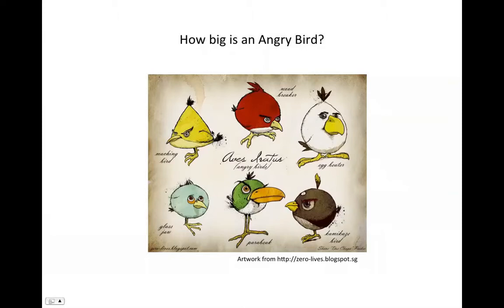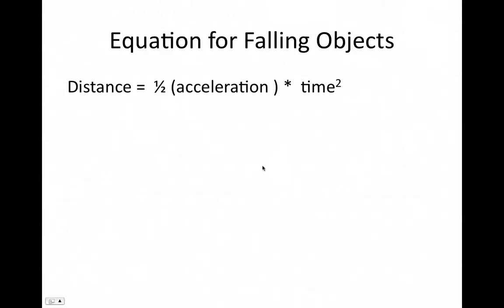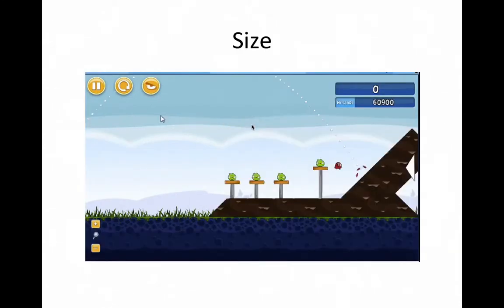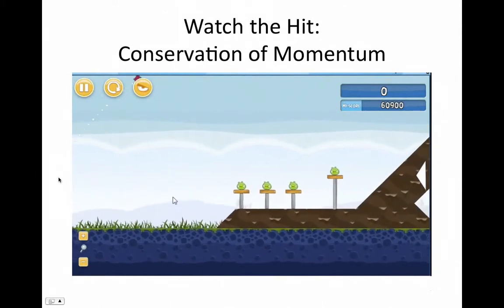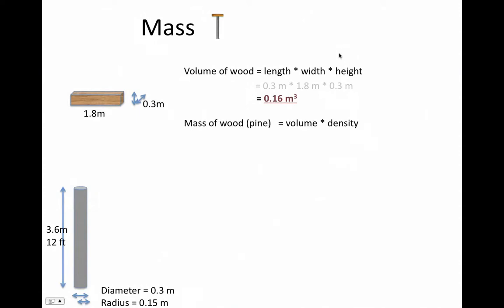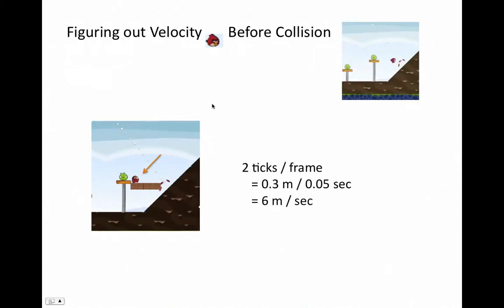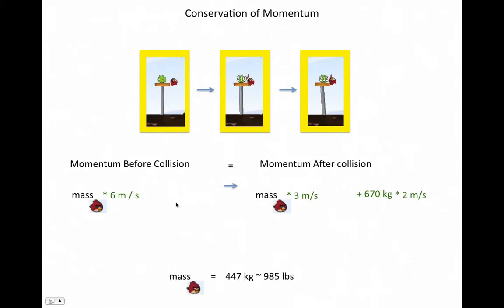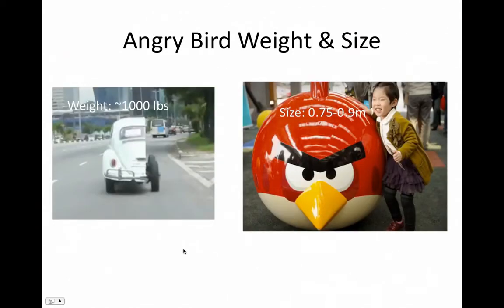How Big is an Angry Bird?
I've always wondered how big an Angry Bird is because they destroy pigs and knock down large structures. This is a physics calculation of mass and size of an Angry Bird.

Conclusion:
Size: 3ft or 0.9m in diameter
Mass:  weights 450 kg / 1000 lbs